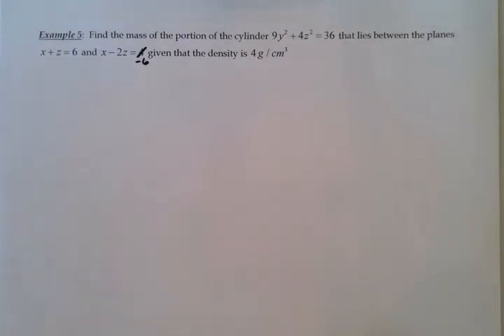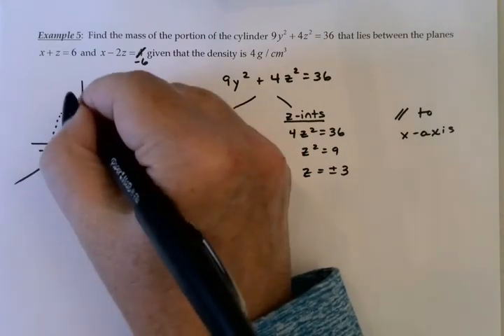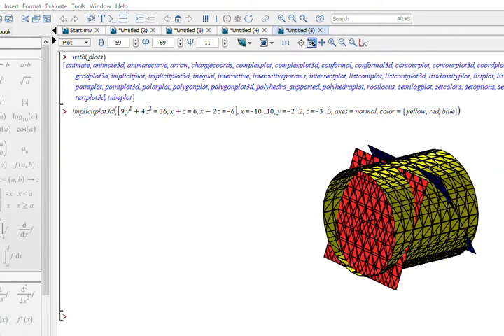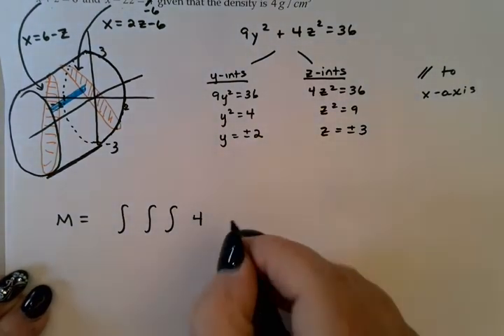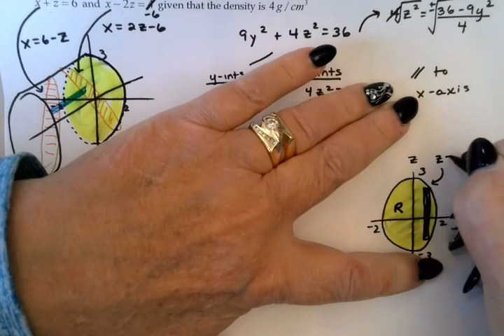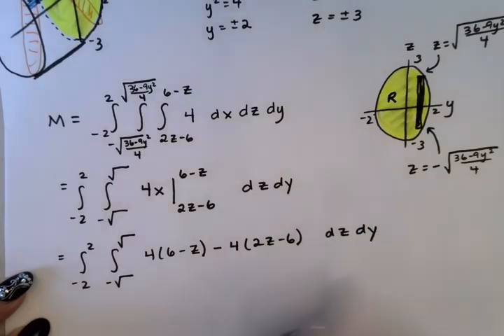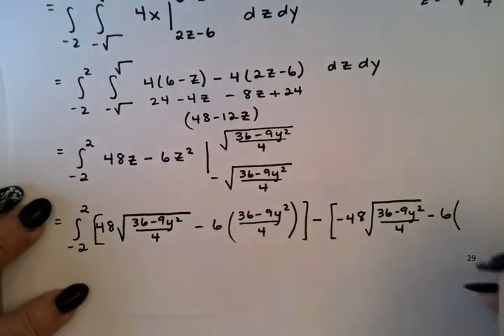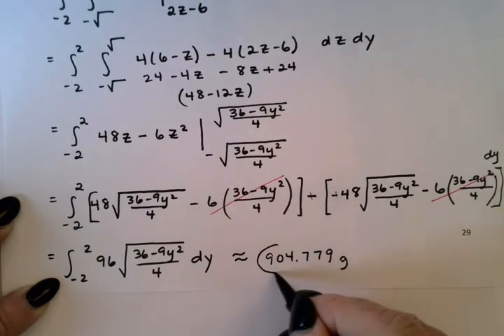MAT 251 13.4D